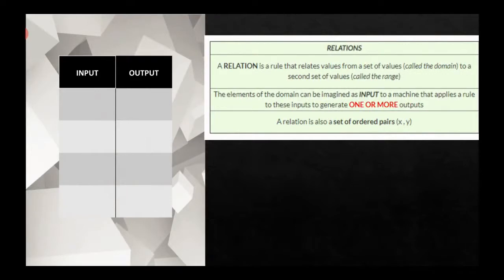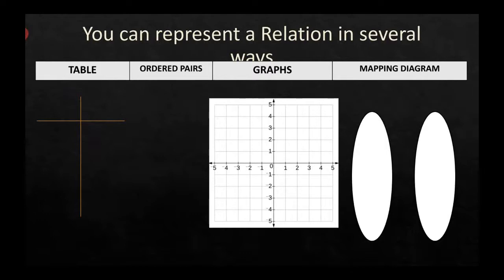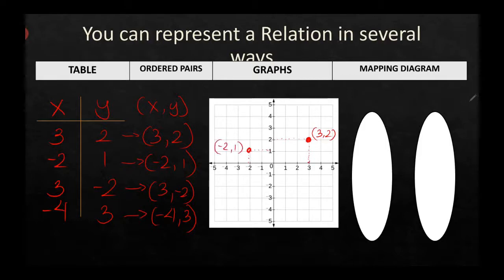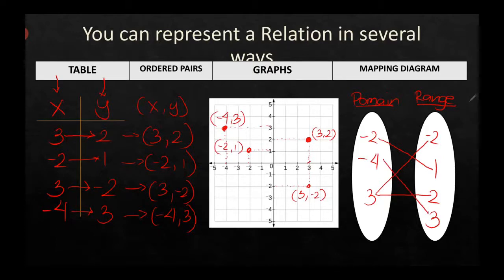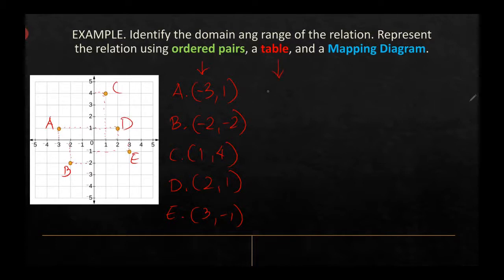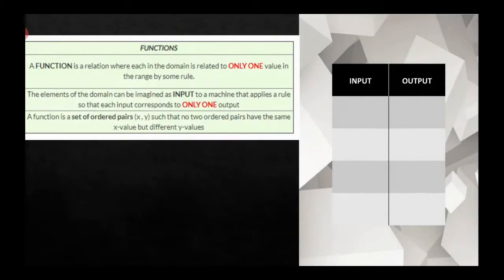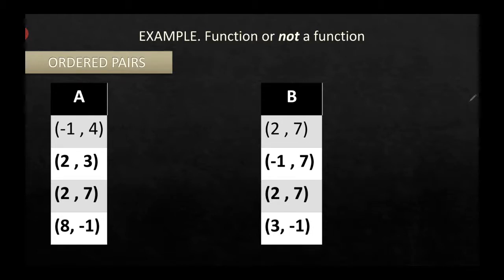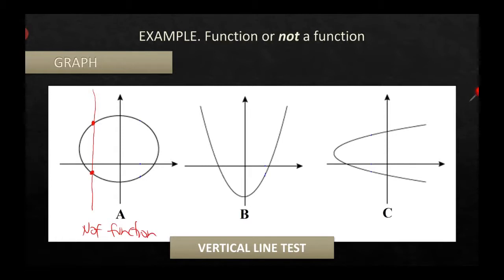Relations and Functions (Reviewer) | GENERAL MATHEMATICS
This video is about RELATIONS AND FUNCTIONS (Reviewer). Enjoy learning!

God bless!

Grade 11 - General Mathematics (topics) | (MELC Based)